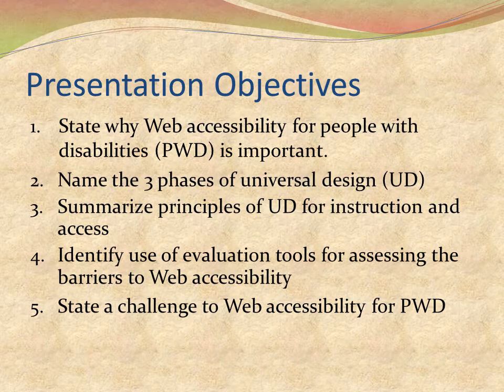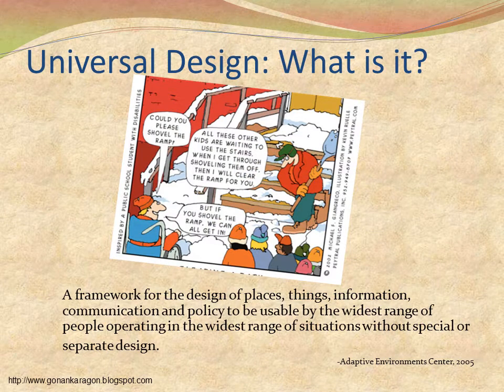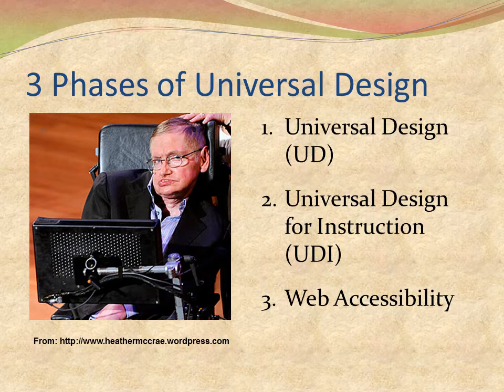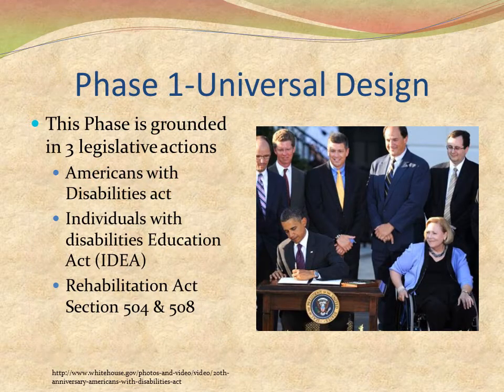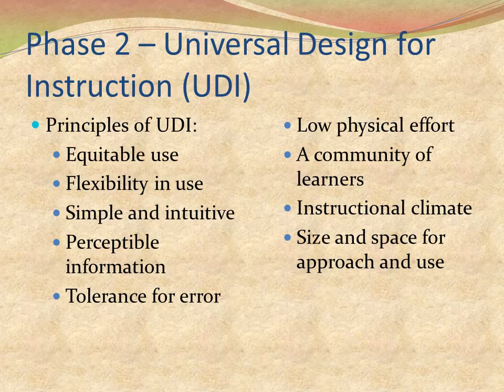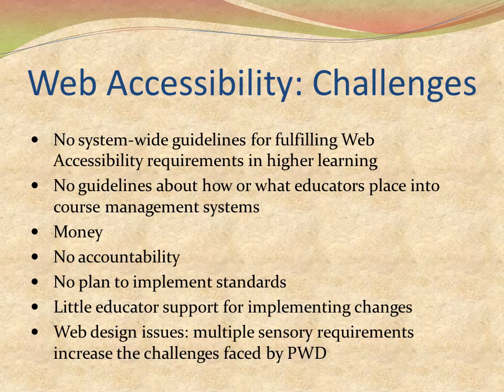Web Based Education for People with Disabilities